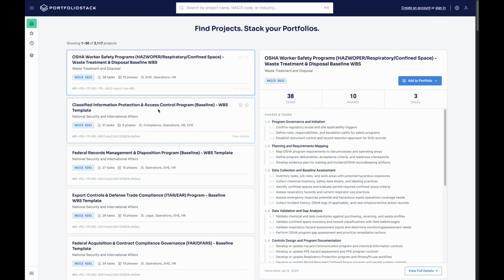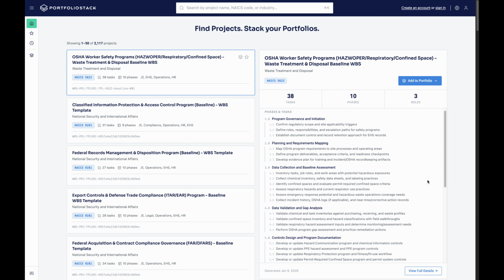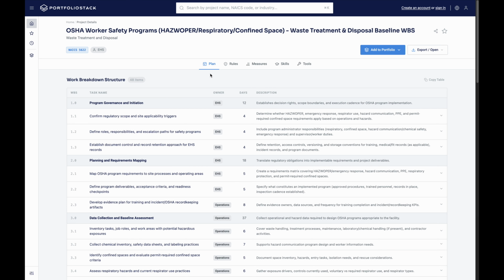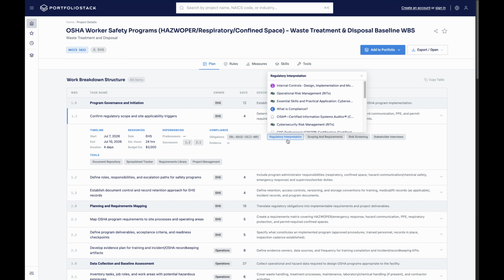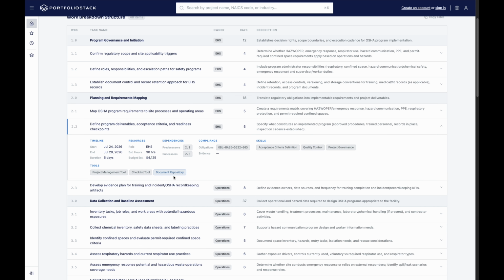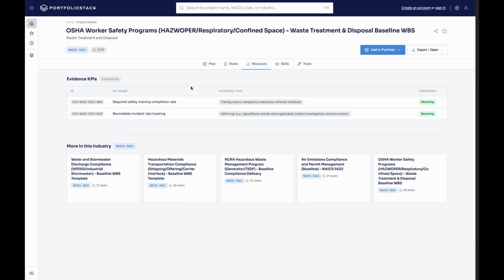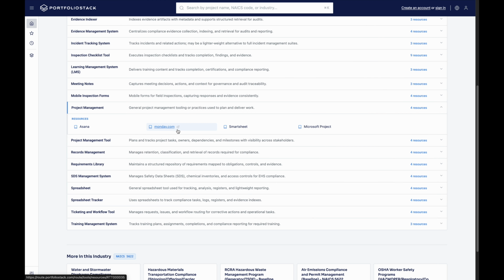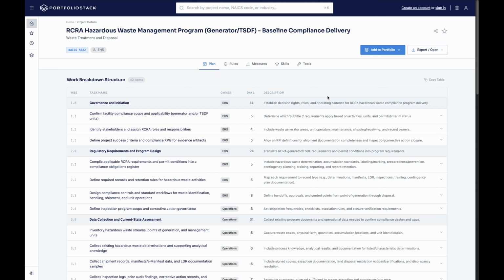How to Review Project Details in PortfolioStack – Getting Started (2/9)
In this tutorial, we’ll walk through the project preview panel, the full project detail page, and the key tabs that help you evaluate a project template — including the plan, compliance rules, measures, skills, tools, and related projects.

You’ll also see how to expand task rows for more detail, copy project table data into a spreadsheet, and export project data to Excel or Google Sheets.

PortfolioStack helps project managers, consultants, business leaders, and teams move from goals to structured project plans, work breakdowns, timelines, estimates, and portfolio-ready outputs.